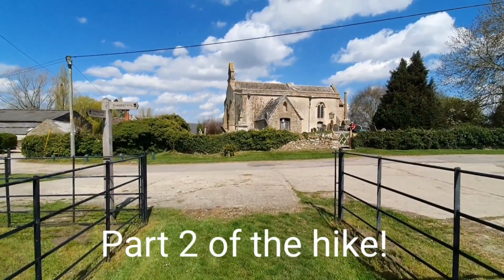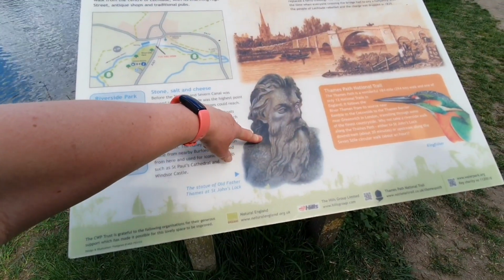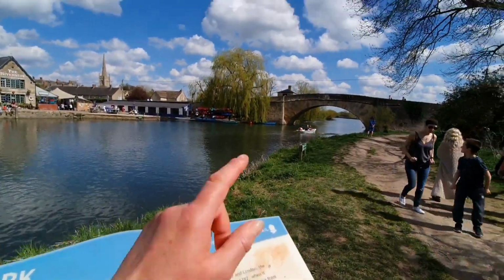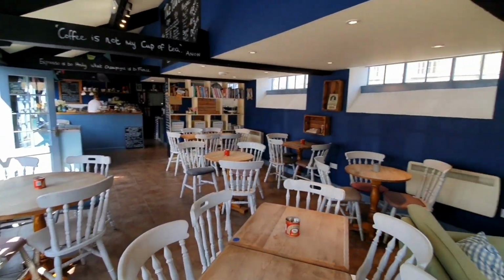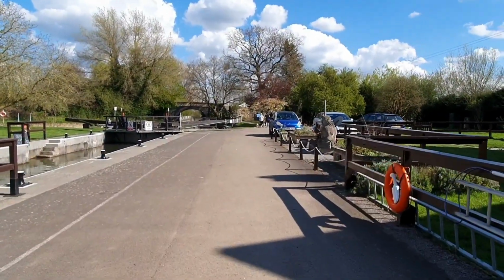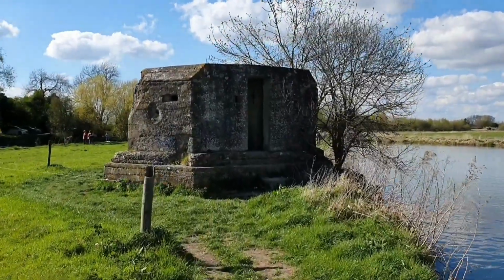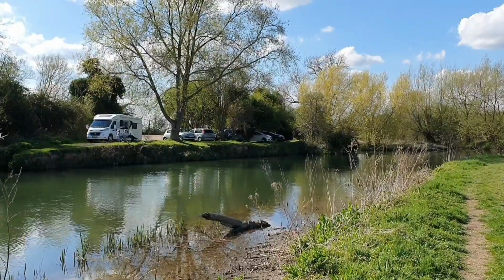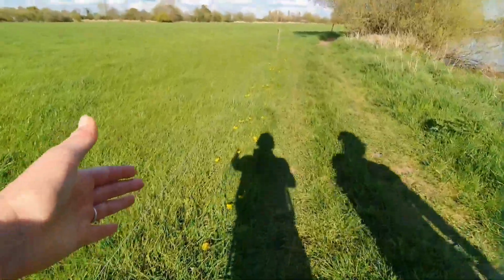THAMES PATH HIKE walk 3 part 2 Historical buildings and Old Father Thames!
The Thames Park Hike is the current hike path that my sister and I are doing. We have completed 26 miles of the very long tail that goes all the way in to London.
This walk goes from Castle Eaton to Kelmscott. 9 miles in total. Passing through Letchlade on Thames.  This is part 1 of the 3rd walk.

Welcome to Worms Eye View. My name is Pip and  I live with my hubby Lee, eldest son Brendan and youngest son Kenzie.
My channel is a mix of many things, all wrapped up in the style of vlogs. I'm a childminder by day and a van lifer by weekend.

Our amazon wishlist